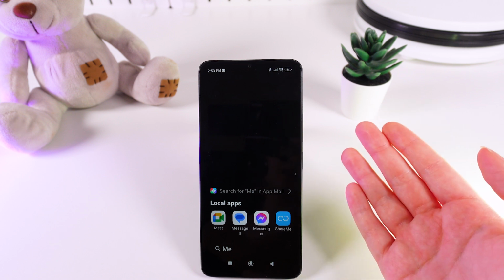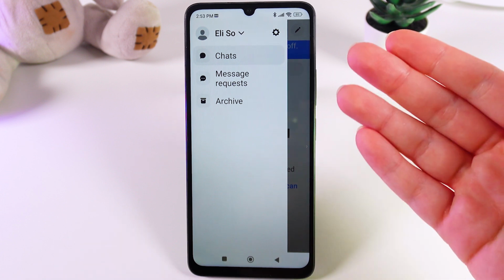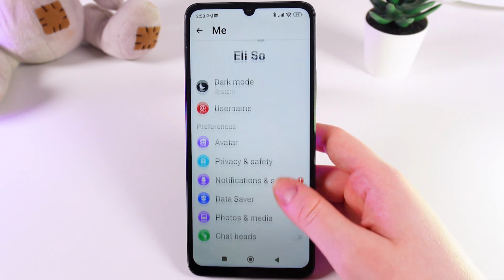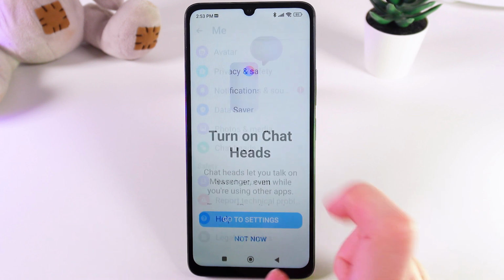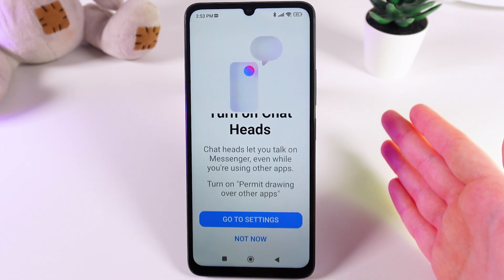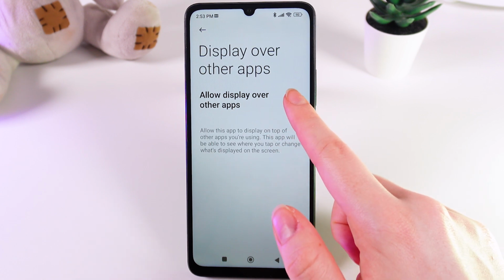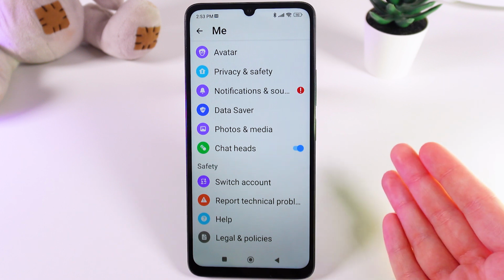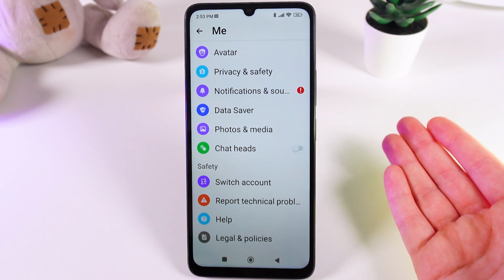How to Enable or Disable Messenger Chat Heads on Xiaomi Redmi 13C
Unlock the full potential of your Xiaomi Redmi 13C with my latest how-to guide on managing Messenger Chat Heads! Discover how to seamlessly enable or disable this feature, ensuring a more personalized and streamlined messaging experience. Perfect for enhancing your multitasking on the Xiaomi Redmi 13C - this tutorial is a must-watch! Tune in to simplify your digital communication like never before and take advantage of everything your device has to offer.

Activating and Deactivating Messenger Chat Heads for Xiaomi Redmi 13C
How to Manage Messenger Chat Heads on Your Xiaomi Redmi 13C
Xiaomi Redmi 13C Tutorial: Switching Messenger Chat Heads On and Off